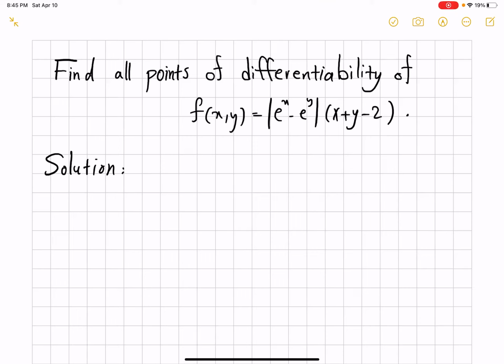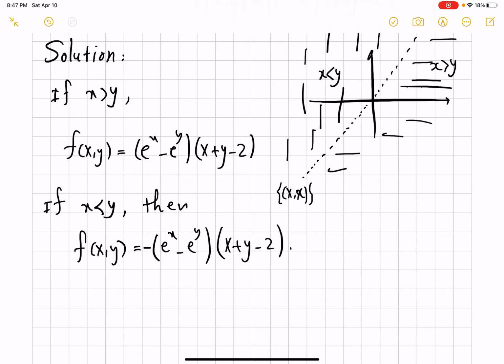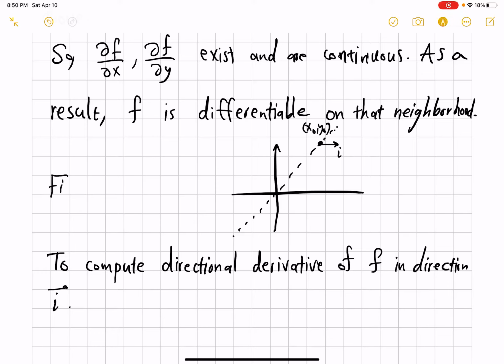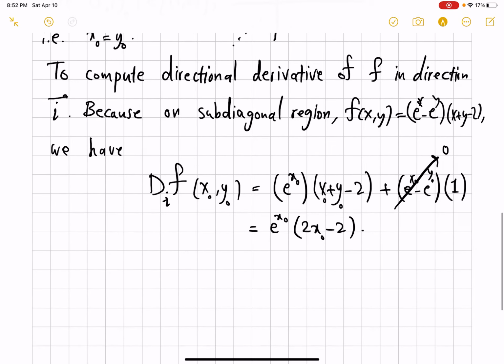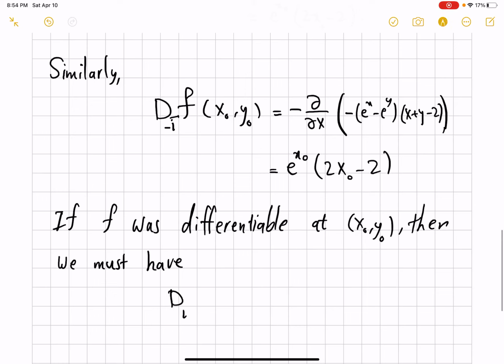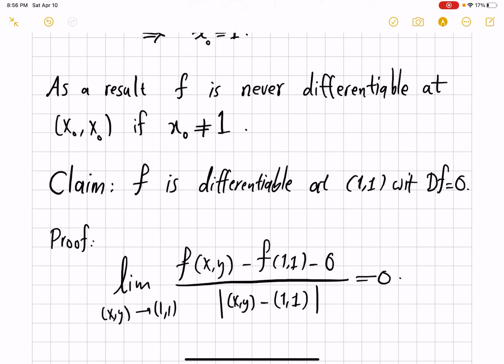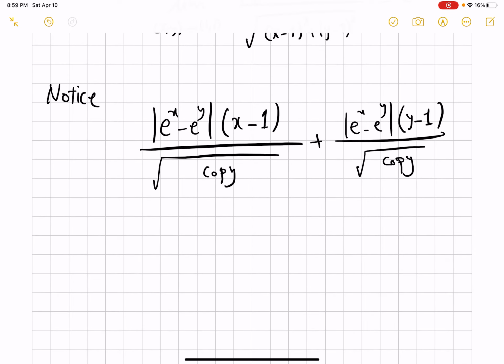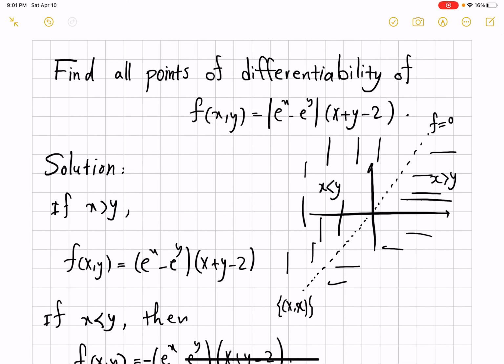Find where function is differentiable | Multivariable calculus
Does the absolute value ruin existence of the derivative?